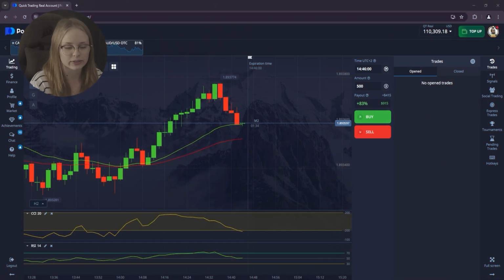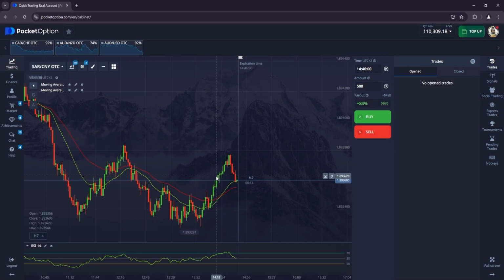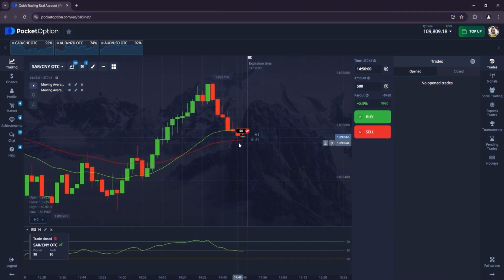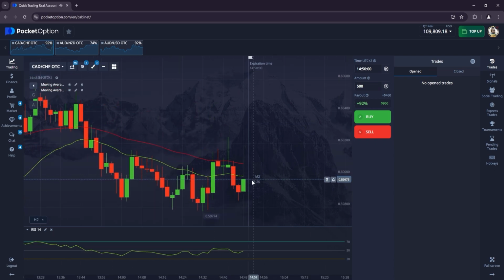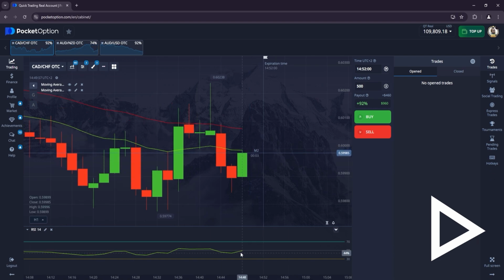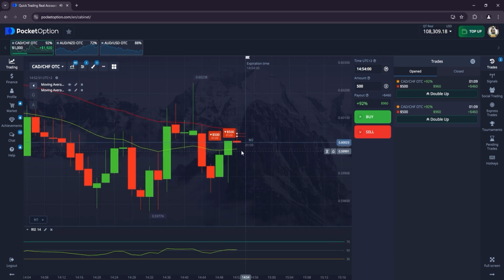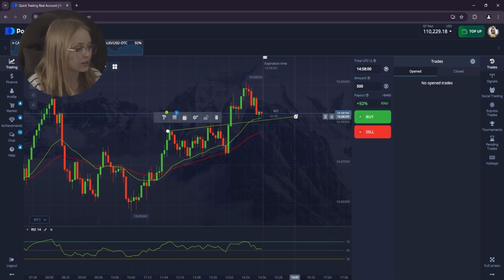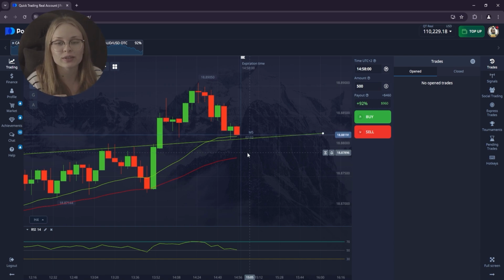The Simplest and Most Profitable Strategy for Beginners in Binary Options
⚠️ Trading involves risk. Only trade what you can afford to lose. ⚠️

📈 Welcome to Trading with Liz'! ❤️
Learn simple, effective binary trading strategies and boost your profits.